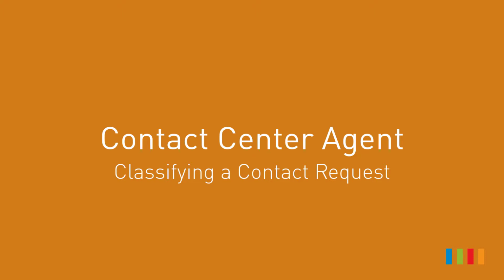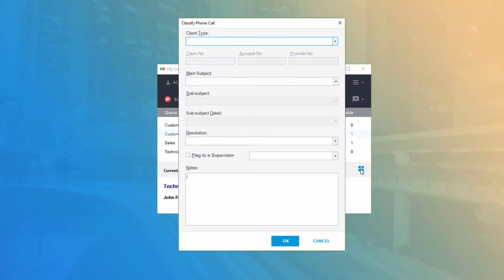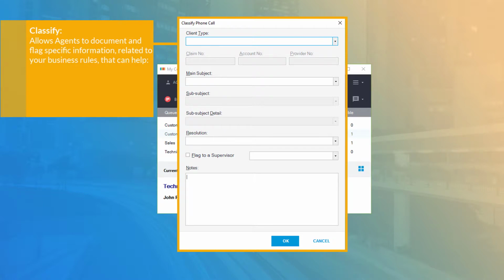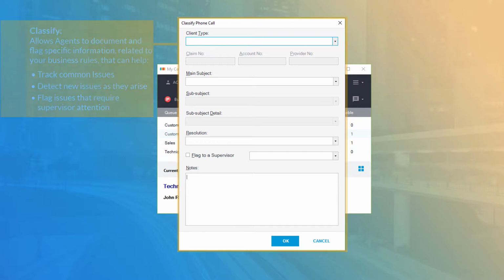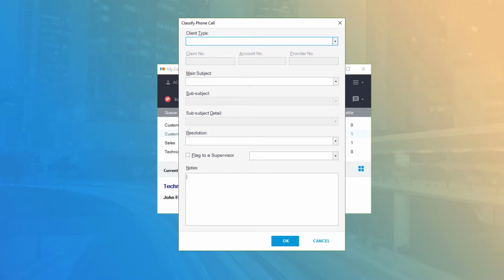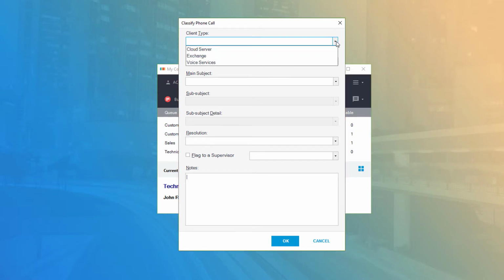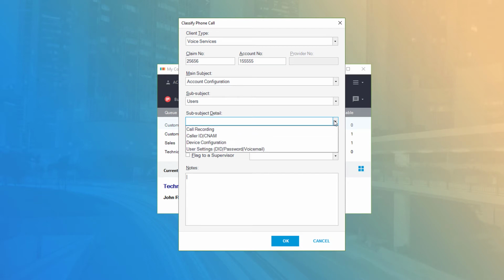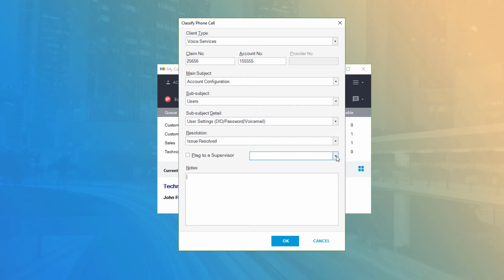Contact Center Agent - Classify a Contact Request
A quick informational video on Classifying a Contact Request in CCA.